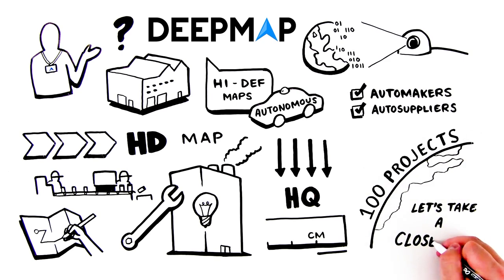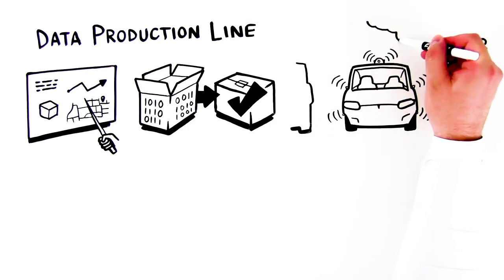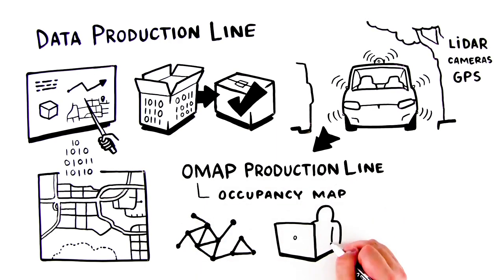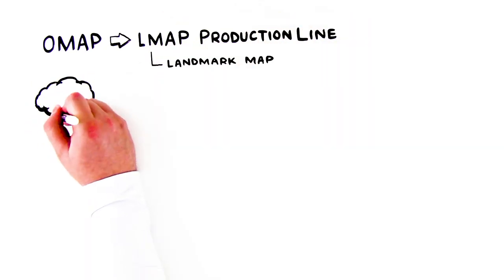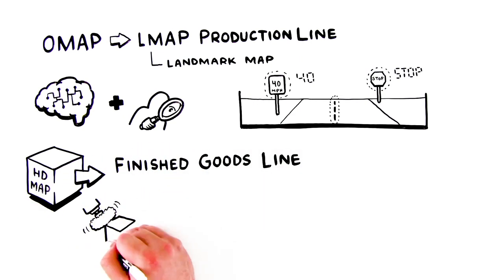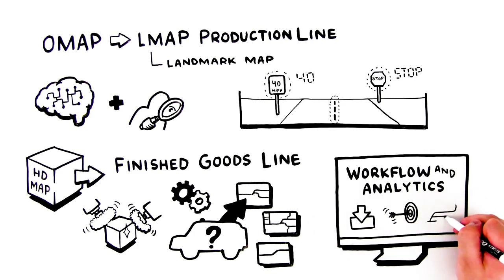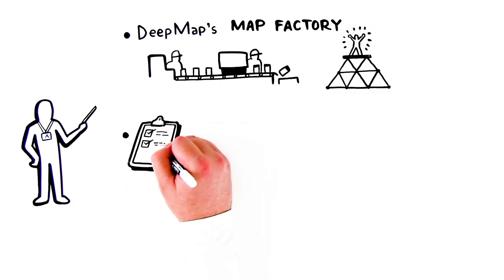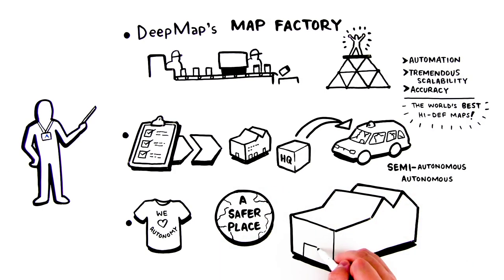Map Factory Video Explainer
Welcome to DeepMap's Map Factory! In this video, you will be given a tour of Map Factory: DeepMap's lean, process driven approach to building and maintaining maps with tremendous accuracy, speed, and scale.

for more information.